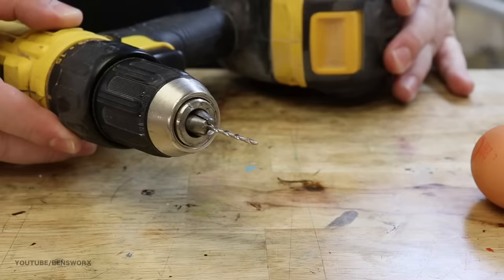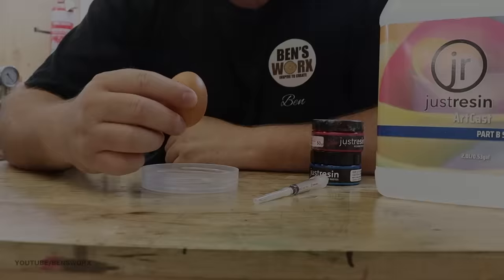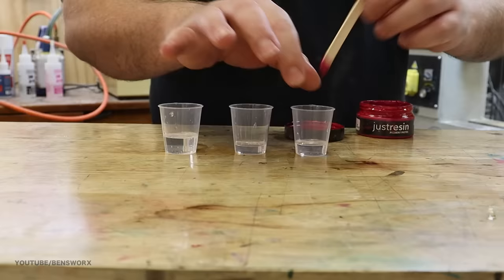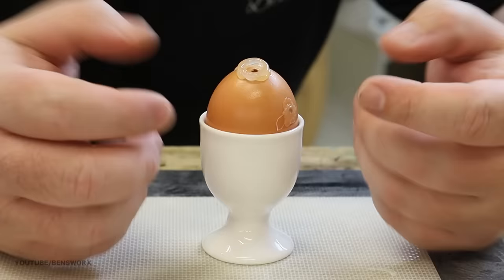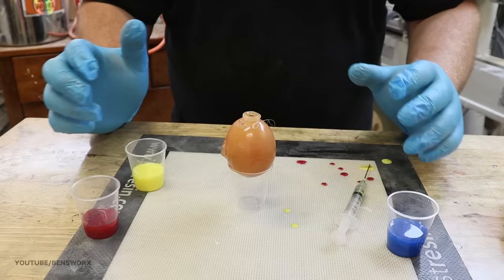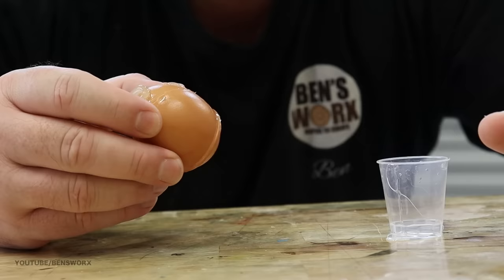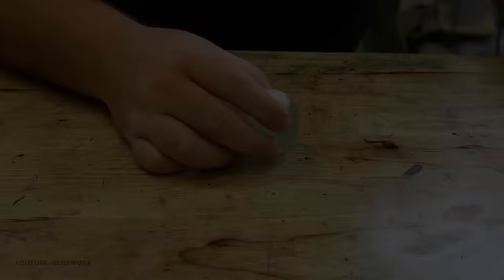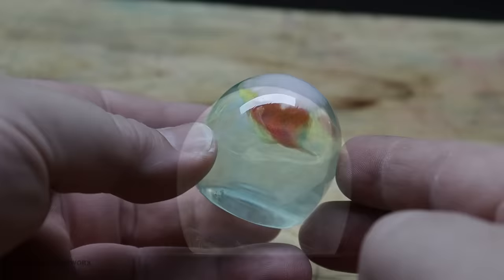DIY CRAFTS - Can You Inject RESIN into an EGGSHELL ?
On this episode of Ben's Worx I attempt to inject epoxy resin into an eggshell.

Here is the cheap 3018 cnc I use

Want to send me something? send it to:

BENSWORX
LOGANHOLME 4129
QLD Australia